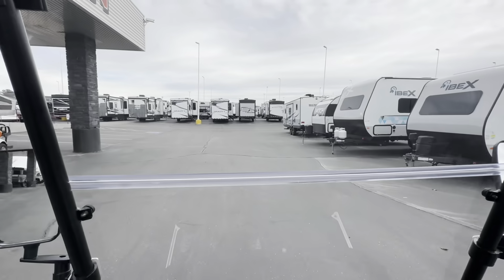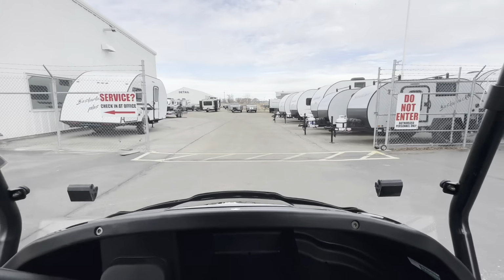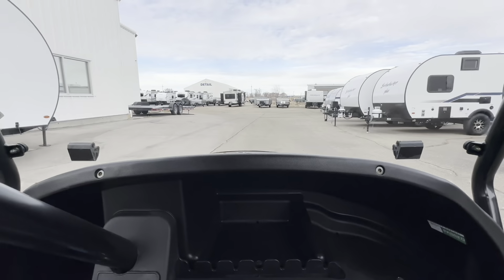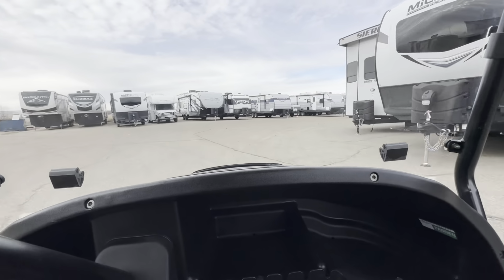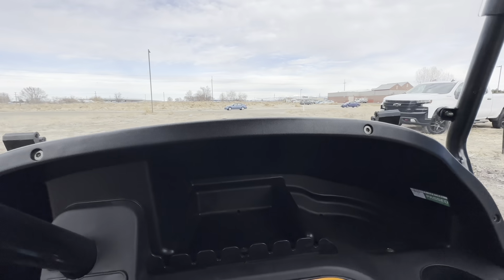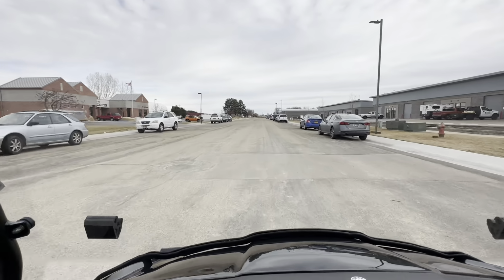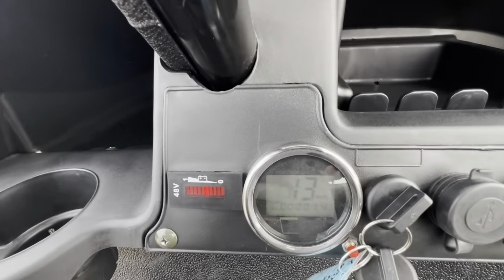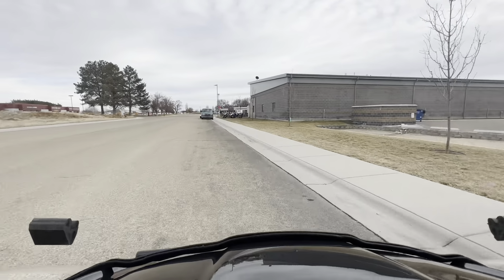HiSUN ACE NV Electric Cart is so Cool Somebody called 911!